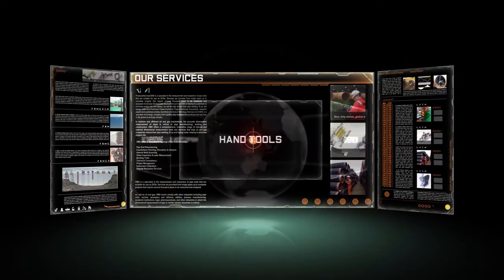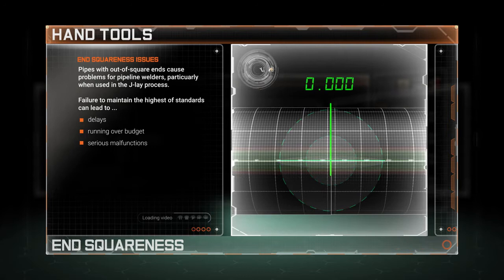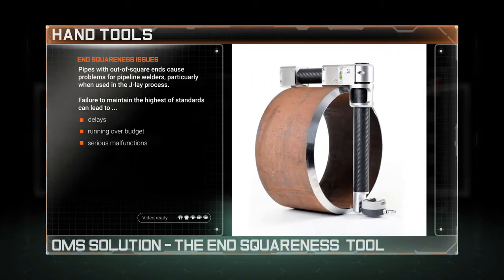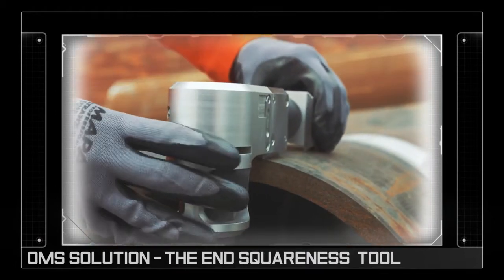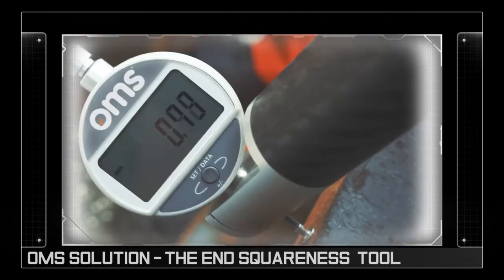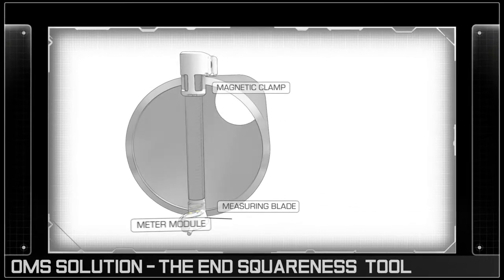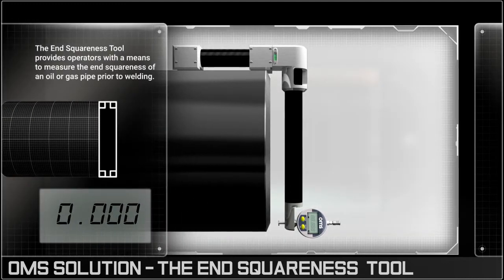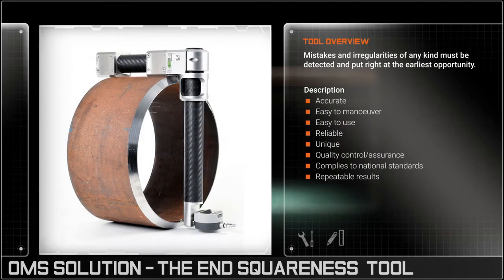End Squareness Quality Assurance Hand Tool for precision oil and gas pipeline measurement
Pipes with out-of-square ends can cause a variety of problems for pipeline welders – particularly when used in the J-Lay process. So how can operators mitigate the risk?

The solution is OMS’s End Squareness Tool.

The 3-part tool is quickly assembled onsite before being aligned on the pipe. The user is then able to manually adjust the tool to produce a measurement at 180 degrees across the pipe end to determine the end squareness.

The tool is equipped with a highly accurate measuring blade which when pressed against the bottom of the pipe end will give a measurement relative to the top, so calculating the squareness of the pipe end…and it’s suitability to be welded to the adjoining pipe….helping to mitigate the risk of weld failure.

OMS – Precision solutions for performance demanding environments.